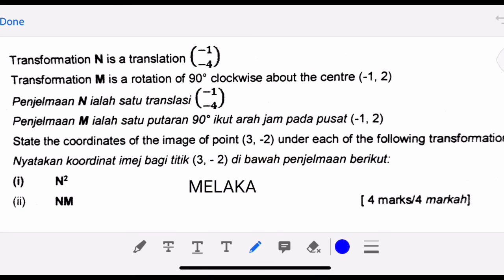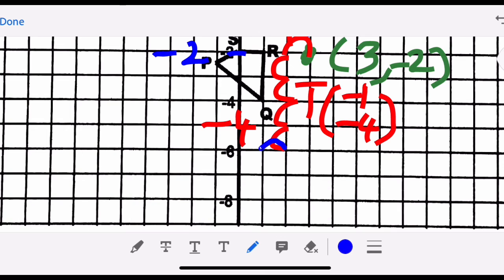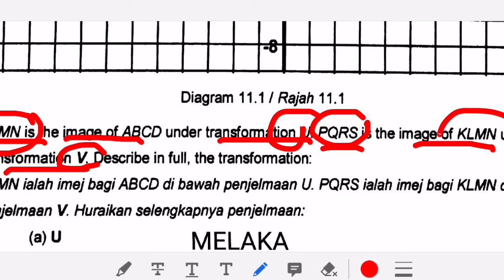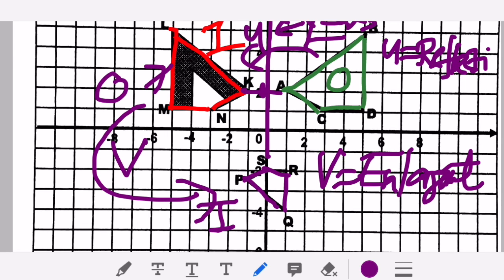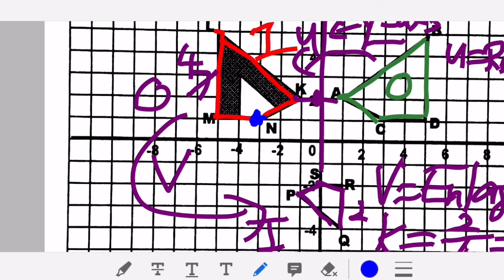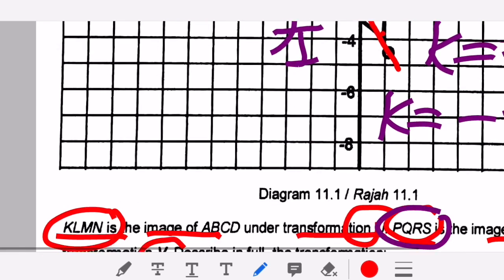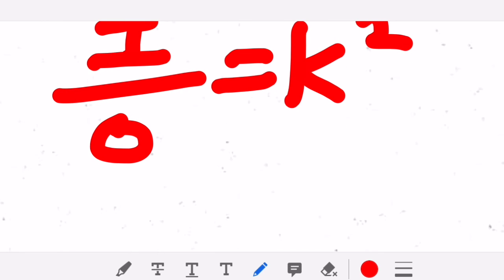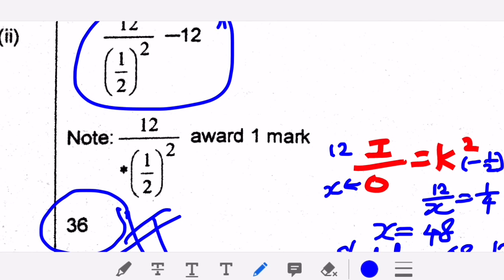Trial Exam maths 2021 Combined Transformation 2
Trial Exam SPM 2021p2